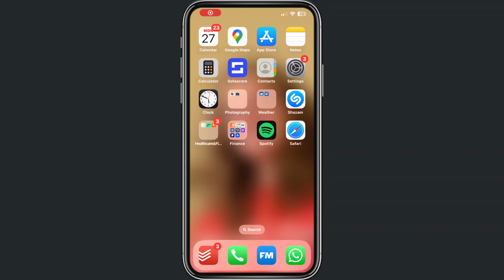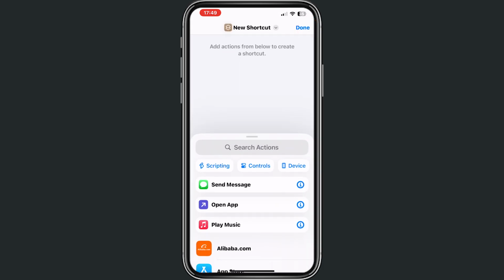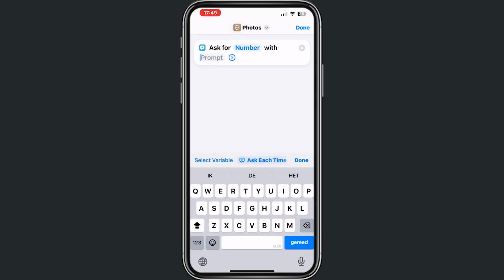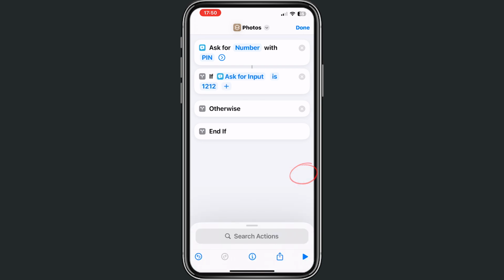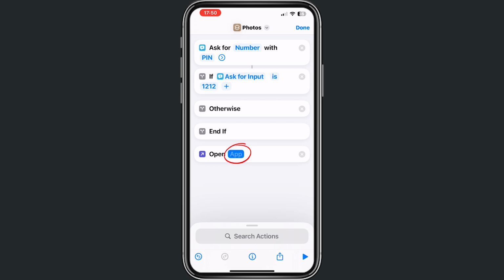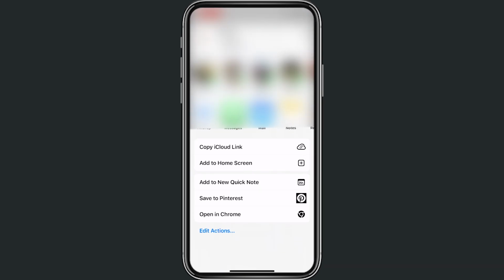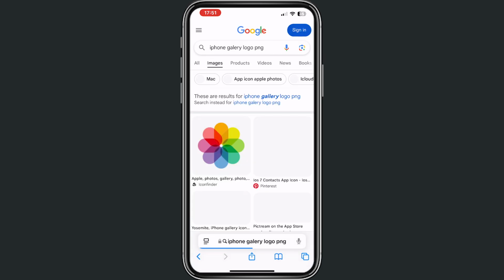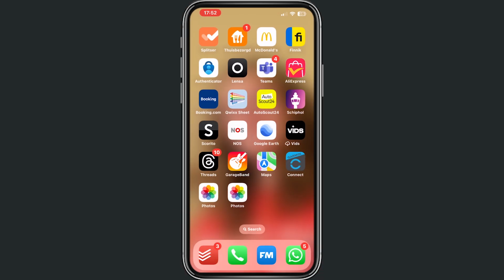How To Set PASSWORD on iPhone Gallery - Easy Guide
Unlock the secrets to keeping your photos safe with our easy guide on setting a password for your iPhone Gallery! In this video, we’ll walk you through simple steps to ensure your private moments stay private. Whether you want to protect sensitive images or just keep nosy friends out, this tutorial has got you covered.